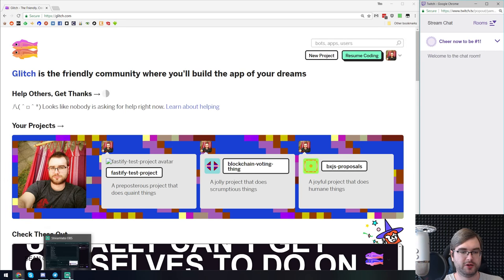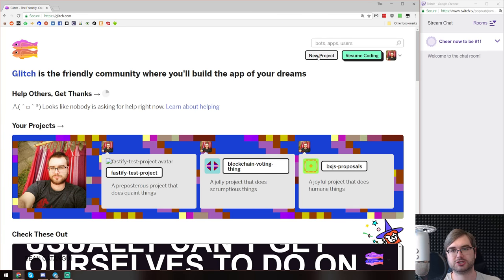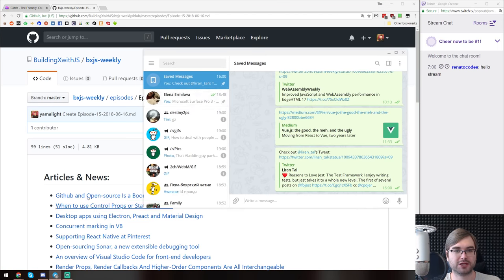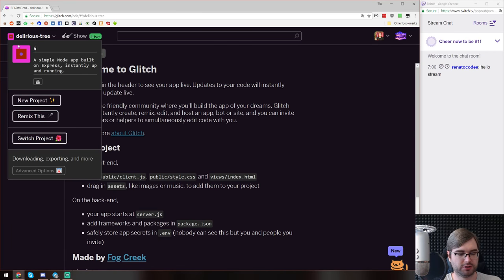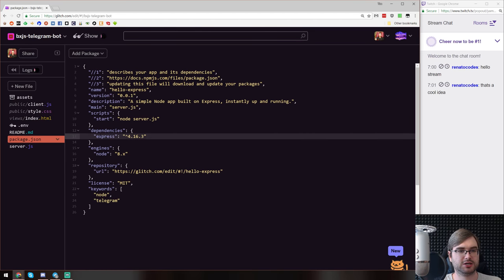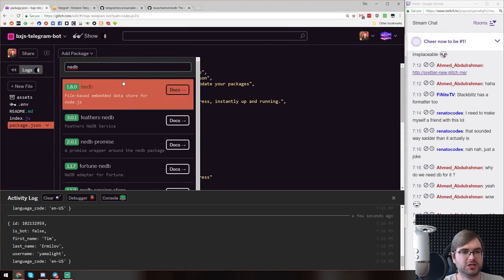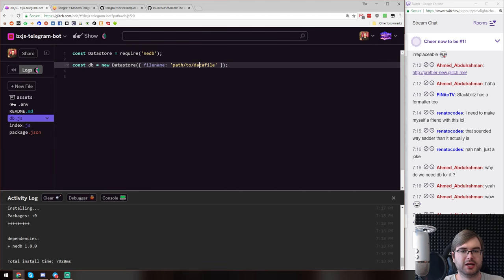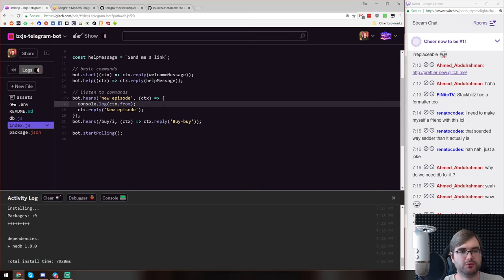BxJS - Building a Telegram Chatbot in Node.js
In this livestream I build a simple Telegram chatbot using Node.js.